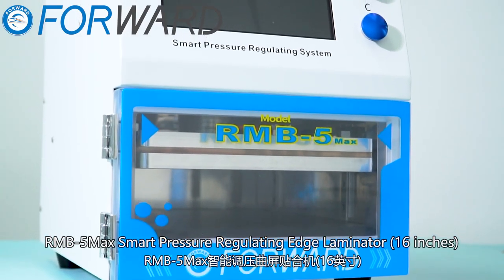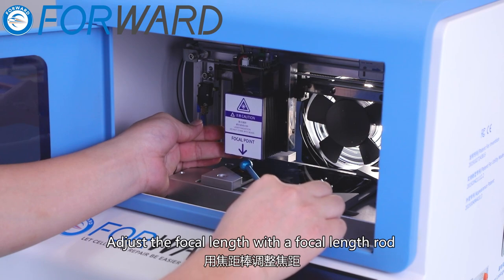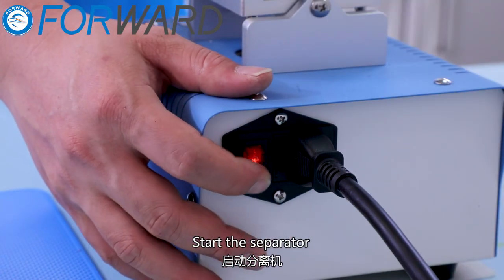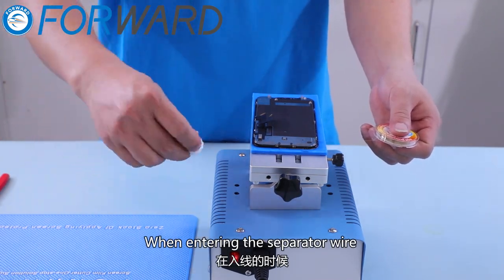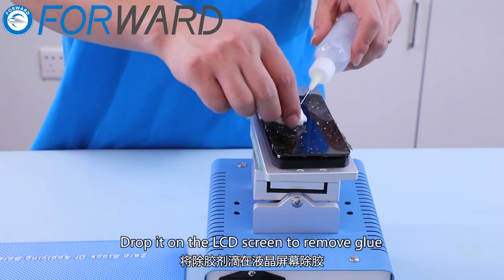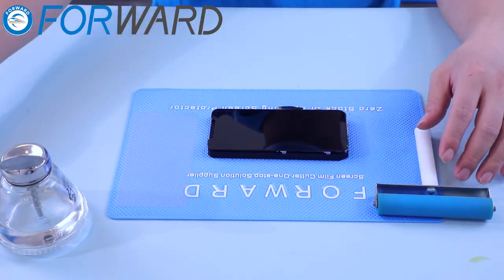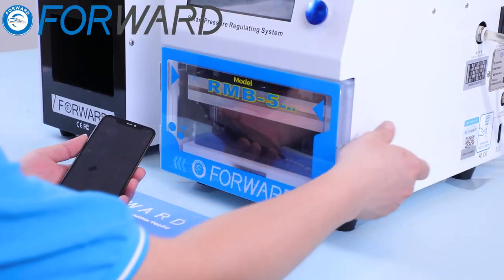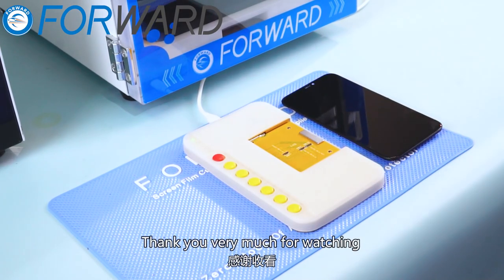iPhone 11 Cracked Front Screen Glass Repair | RMB-5Max Oca Lamination Machine, Blue Laser Separator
In this Apple iPhone 11 cracked front screen glass repair video, you can see a lot of content.
Remove iPhone 11 frame with blue Light Laser Separation machine. Heating Separate with FW-361+ 3 in 1 mid-frame removal & separator(dual head powerful pump). Laminating and bubble removal with Forward RMB-5Max oca lamination machine.

RMB-5Max Smart Pressure Regulating Edge Laminator (16 inches).
2022 new upgrade - smart pressure regulating system. Software and hardware innovation breakthrough: Smart pressure regulating system, High Precision Line Rail Balance, 8 Inches Big Screen (CTP).Edge/flat screens, and in-frame lamination are supported.

00:00 RMB-5Max Oca Lamination Machine Show
00:47 How To Repair iPhone 11 Cracked Front Screen Glass With RMB-5Max
00:56 Test iPhone 11 Screen
01:17 Laser iPhone 11 Frame With Blue Light Laser Separation Machine
02:46 iPhone 11 Frame Remove With FW-361+ Separator Machine
04:19 iPhone 11 Glass Separating and Glue Removing
06:55 Test iPhone 11 Screen
07:23 Laminate and Remove Bubble With RMB-5Max
10:06 Test The iPhone 11 Display and Touch Are Good

1) iPhone 12 Pro Max Cracked Back Cover Glass Repair With FORWARD Blue Light Laser Separation Machine

RMB-5Max Smart Pressure Regulating Edge Laminator (16 inches) Characteristics:
1. Smart Pressure Regulating System.
(1) Built-in model folders of flat screens and edge screens, no need set parameters, use it directly, and you can customize the model parameters.
(2) CNC precise pressure regulation, better lamination effect than manual pressure adjustment.
(3) Free upgrade.

2. High Precision Line Rail Balance.
4 pcs High precision line rail balance to ensure long-term lamination accuracy.

3. 8 Inches Big Screen (CTP=Capacitive touch panel).
Clearer interface, more sensitive operation; Simple and easy-to-understand operation interface, vacuum parameters, lamination parameters, all at a glance.

4. 16 Inches Large Working Area.
It can laminate 12.9 inches iPad Pro

5. Edge supported/ in-frame supported.
Edge/Flat screens and tablets can be done in one machine.

6. No Wrinkle, No Bubbles.
Equipped with a 100mm high quality large cylinder, the lamination effect is more perfect.

7. Relatively lighter weight, smaller volume, lower failure rate.
High precision hardware upgrades, smart software innovation, and rigorous wiring design have created a smaller weight and volume that can laminate larger screens. At the same time, the machine failure rate is far lower than the industry’s excellent value.

We're looking for agents.

We are the Manufacturer of the RMB-5Max oca laminating machine (16 inches) from Guangzhou, China.

We provide the zero screen protector film cutting machine, Laptop/tablet/mobile screen protector film/back skins, flexible matte peep-proof film, phone case custom solution, blue light laser separating machine, Vacuum Separator, oca lamination machine, bubble removal machine, hot air gun soldering iron, microscope, iWatch mold, consumable, mobile accessories, tools and so on...

We provide quality products as well as professional services.

Our Aliexpress Store 1
Our Aliexpress Store 2